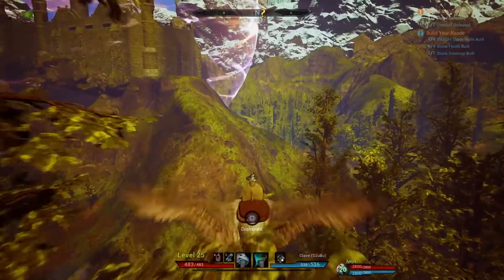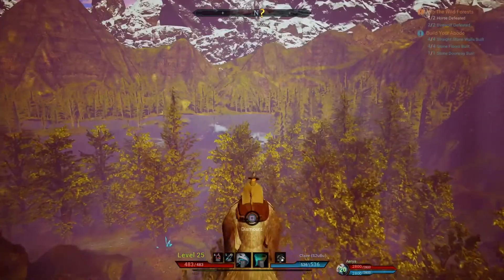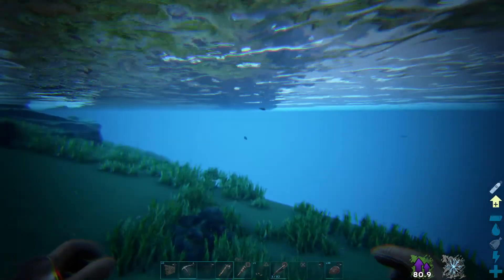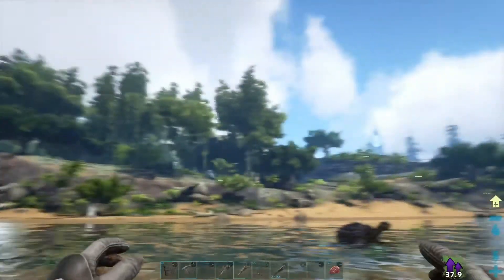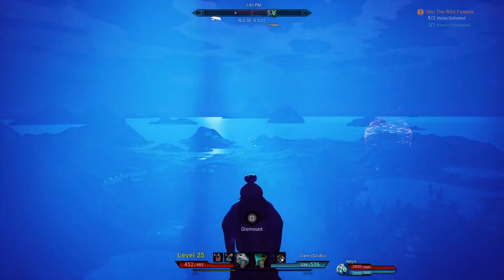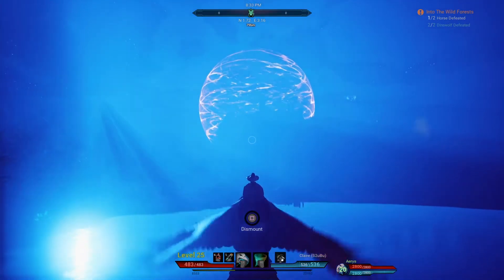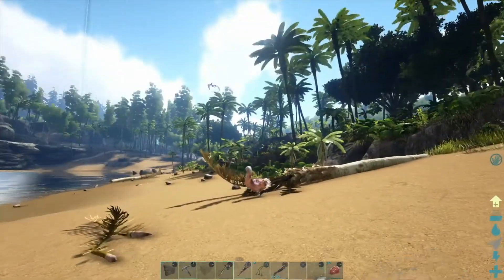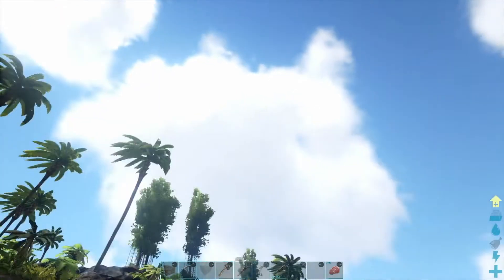Citadel Forged With Fire PS4 Vs Ark: Creatures & Graphics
My comparison continues with creatures and graphics. Which do you prefer